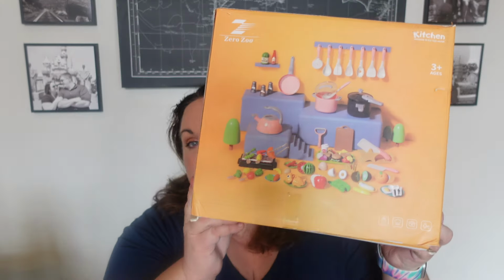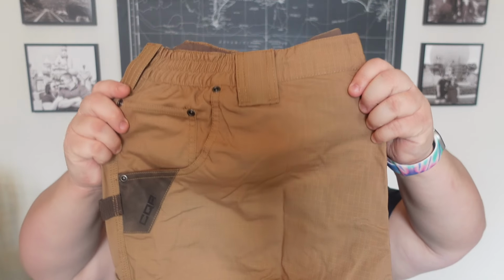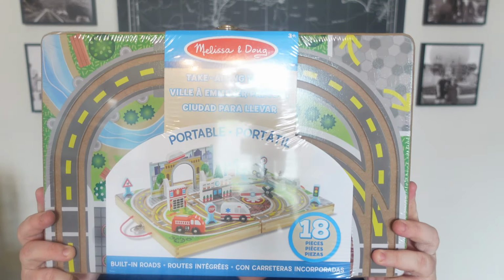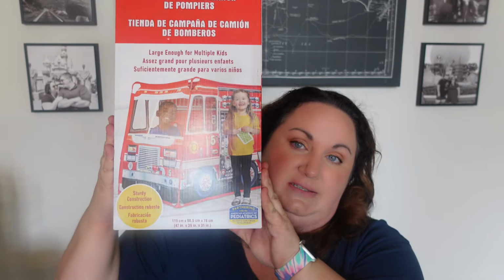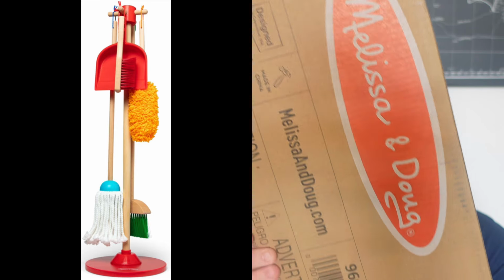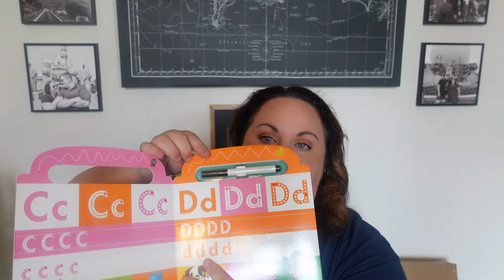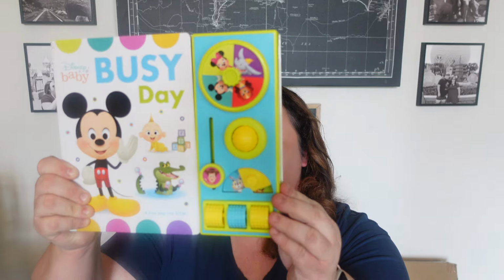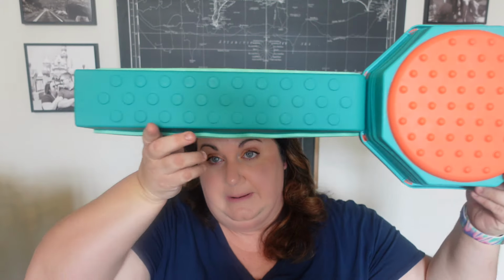AMAZON HAUL | Everything I bought during Prime Day Deals!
Aloha my friends!

Today I’m sharing an Amazon haul of all the things I grabbed during the Prime Day deals. I focused mostly on toddler toys and got some Christmas shopping done but also grabbed a couple items to help with meal prep and also some books.

I’d love to know what you grabbed during the Amazon prime event.

The round up of these items is featured

If you’d like to check out more of my favorite items, head over to my Like to Know It where I do (almost) daily posts of new and favorite product finds.

ABOUT ME:

My name is Cait and I’m a 37 year old stay at home mom to 3 boys two and under.

Some things I love:
❤️ Spending Time with Family
🐶🐱 My Dog & Cat, Stella & Nala
🏰 Disney
🌺 Hawai’i
👟 Walking
📚 Books
🌸 Flowers
🎤 Mariah Carey
🚲 Peloton
🍣 Sushi

If you’d like to send me some snail mail 🐌📬:
Caitlin Coska

On this channel, I share hauls, recipes, tips, tricks and hacks to managing busy lives. I also love to meal prep and share how I handle that.